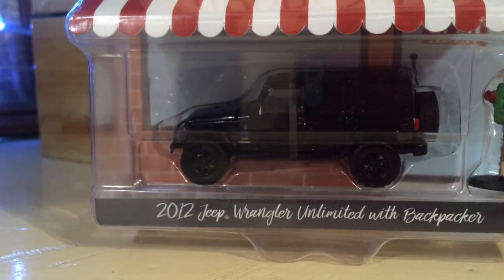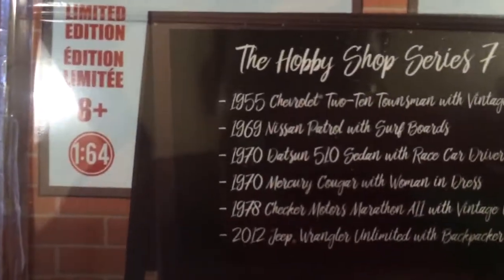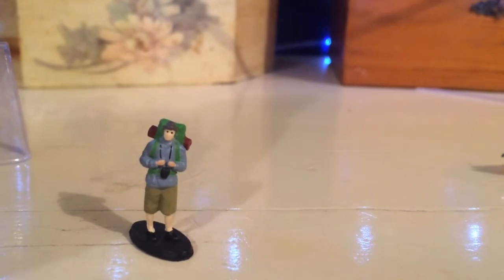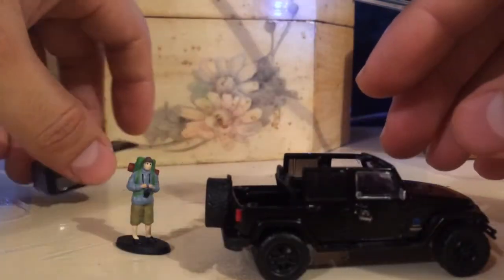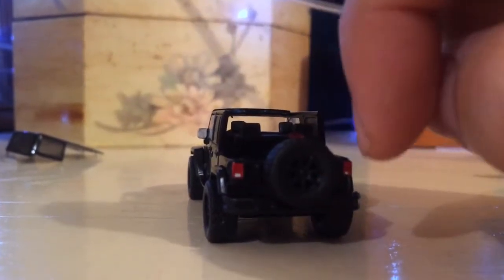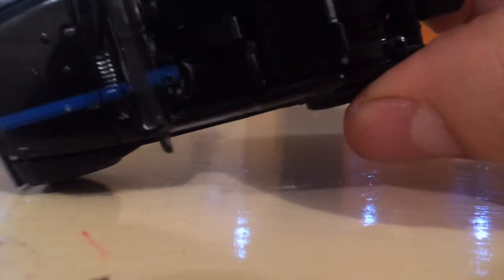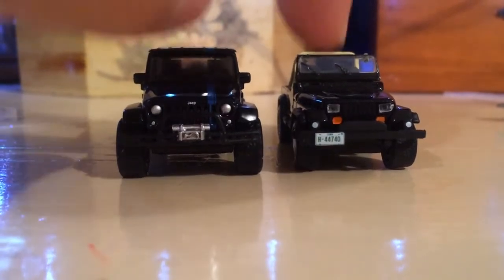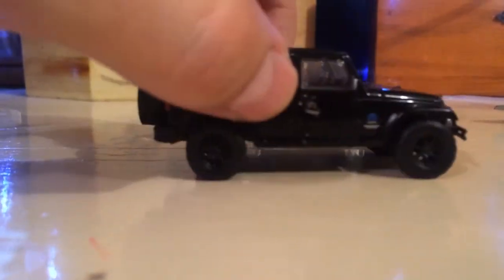Free the Piece Friday! Greenlight!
This video is not for children, I hope all you dicast collectors enjoy!